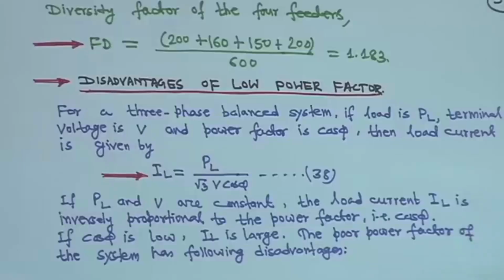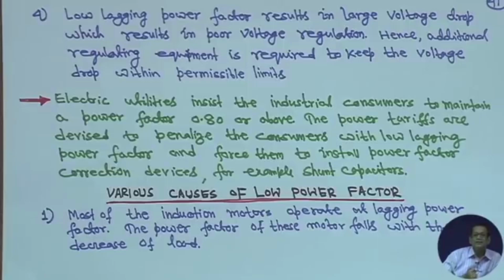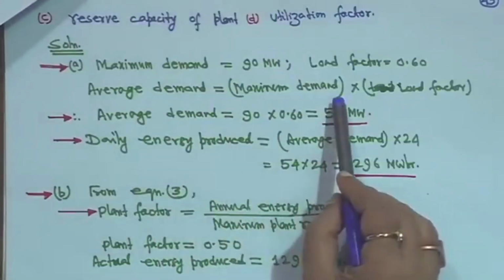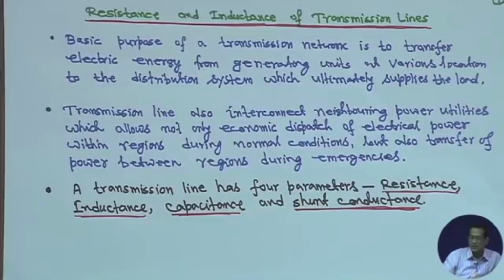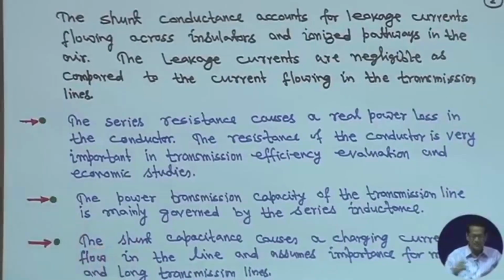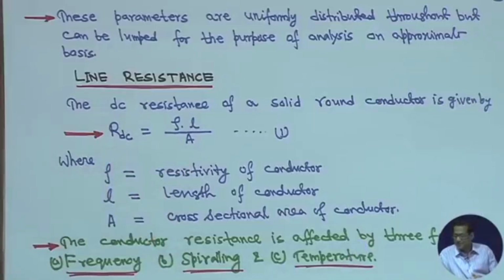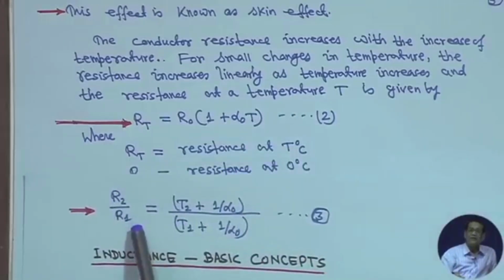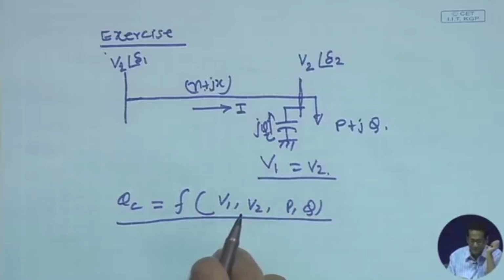Resistance and Inductance